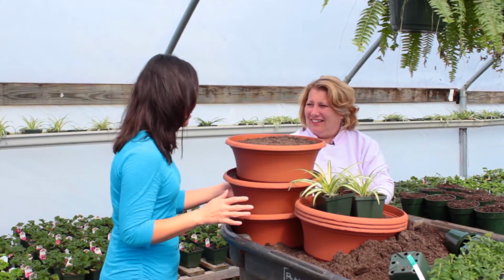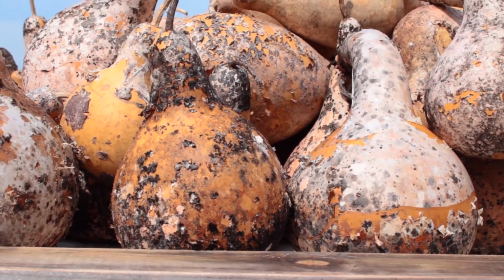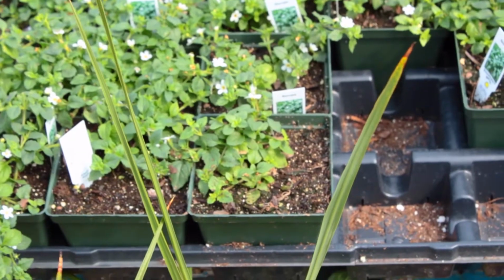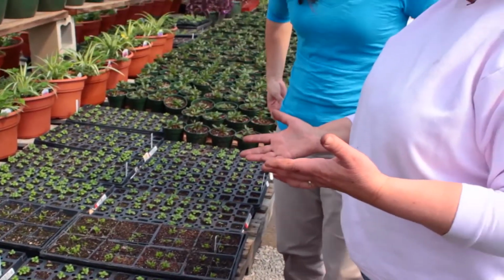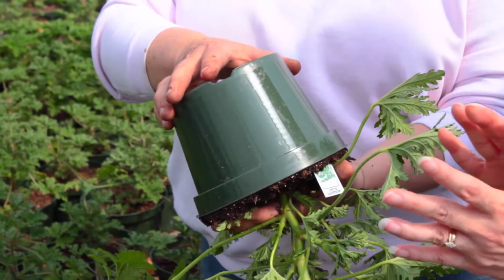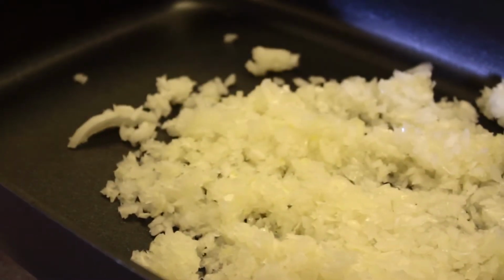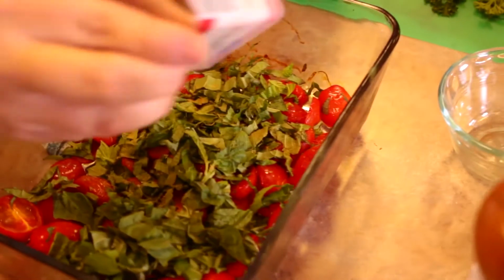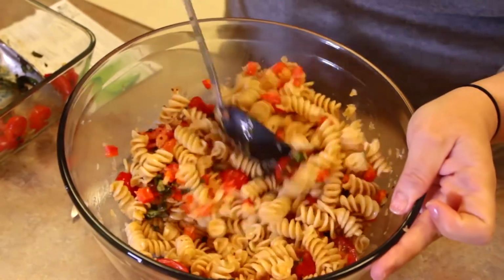Episode Two: Cultivating & Cooking With Herbs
Joanna heads to The Garden Patch to learn more about Kentucky herbs. Esli Pelly explains what compels her to cultivate these plants, and what farming has meant for her family.

Then Brittany will teach you how to prepare a delicious pasta salad that utilizes local herbs and roasted tomatoes.

Joanna Coles (Extension Agent for Agriculture) and Brittany Young (Family and Consumer Science Agent) serve Warren County through the UK Cooperative Extension Service.

Season One: Episode Two
Cultivating & Cooking With Herbs
April 2014